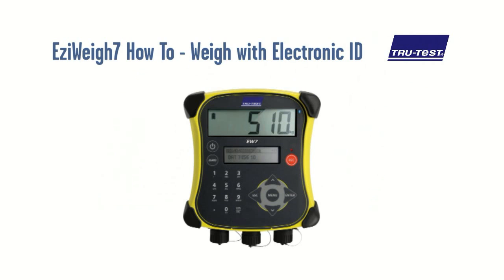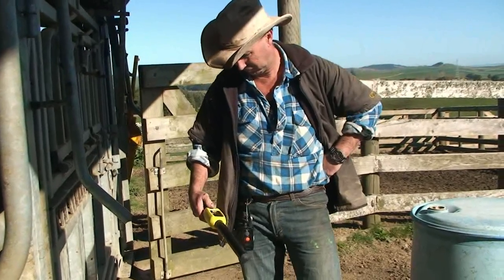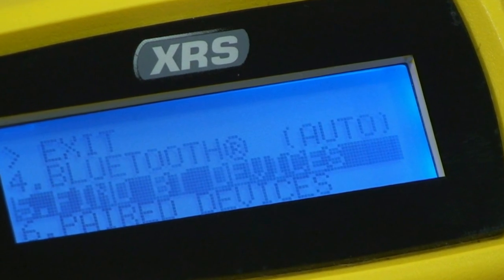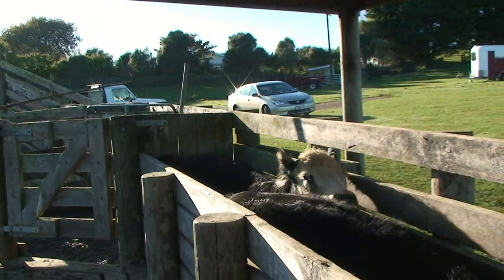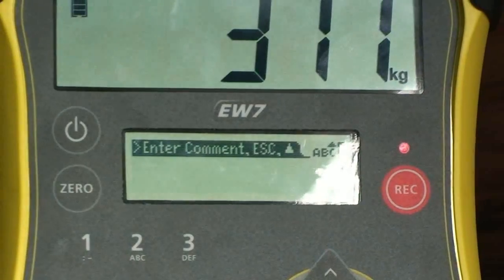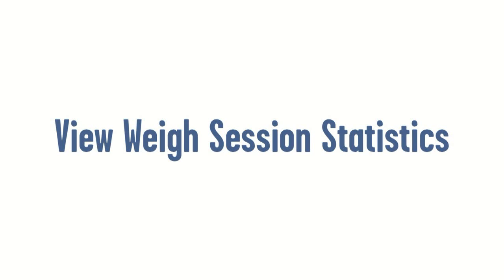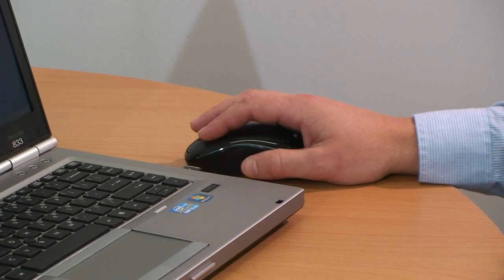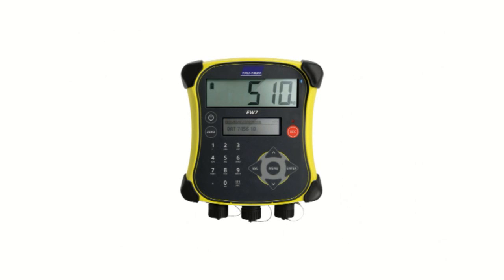Tru-Test EziWeigh7 Weigh Scale Indicator "How-To" - Weigh with EID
How-To instructional video on using the EziWeigh7 weigh scale indicator to record animal weights against Electronic ID tags